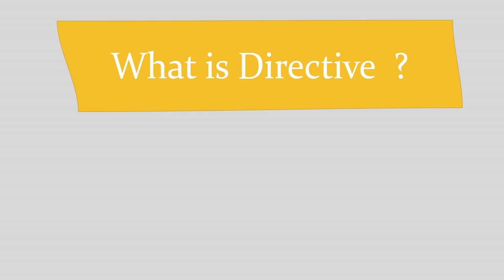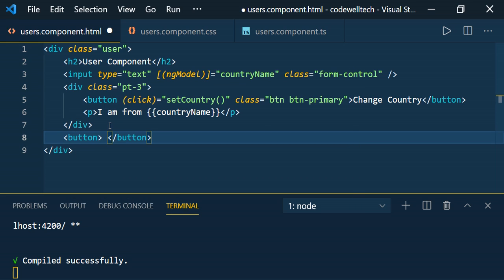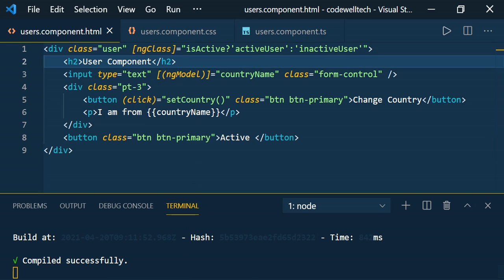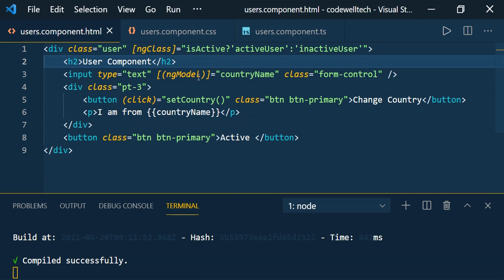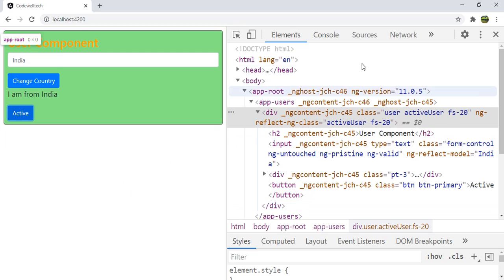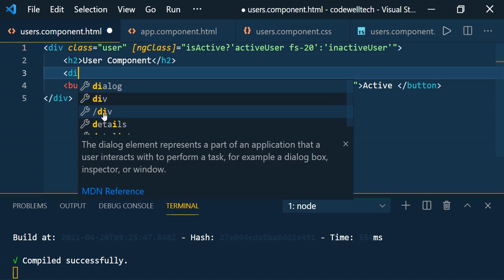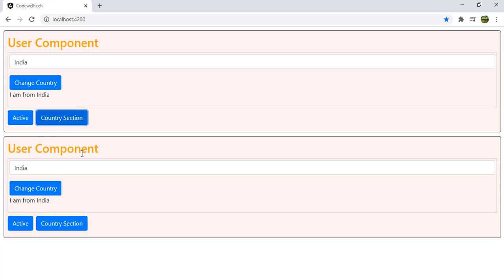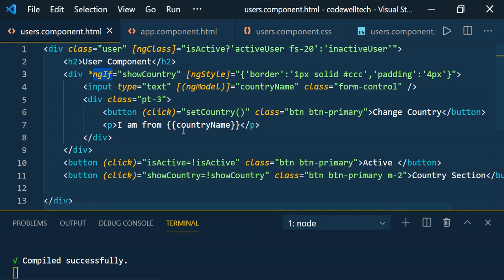Angular Part 7 : Directives in Angular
Angular Tutorial : Directives in Angular
Explained about
* What is Directives in Angular 10
* What are Attribute Directives
* What are Structural Directives
* ngClass
* ngIf
*ngStyle

Angular Tutorial : Directives in Angular with Practical Examples.

Learn HTML, CSS, Javascript, Angular, React, NodeJS, .Net + Web Design, development & APIs for Free.

70 videos already made and 2500+ subscribers are already following and learning with us Programming skills for free.